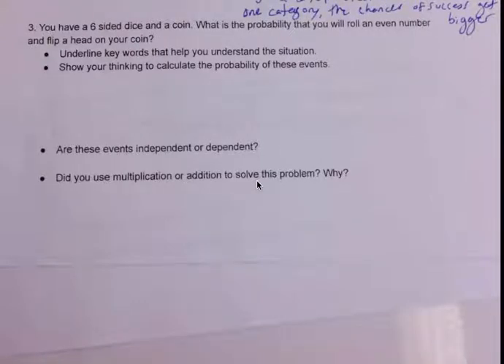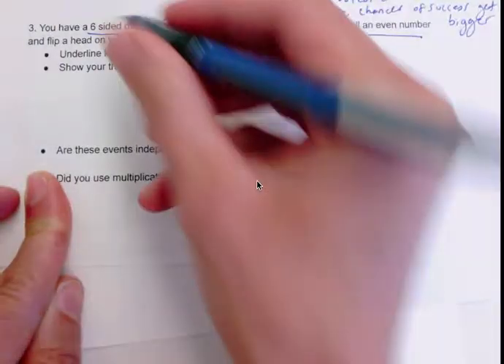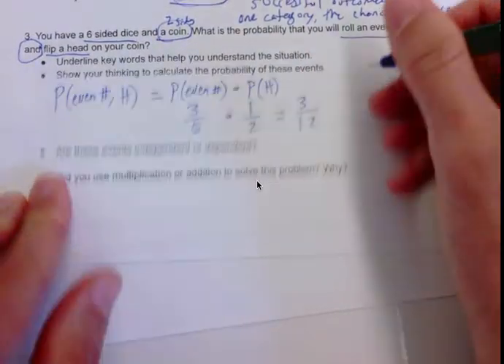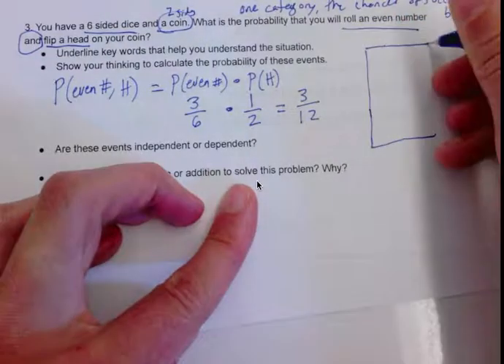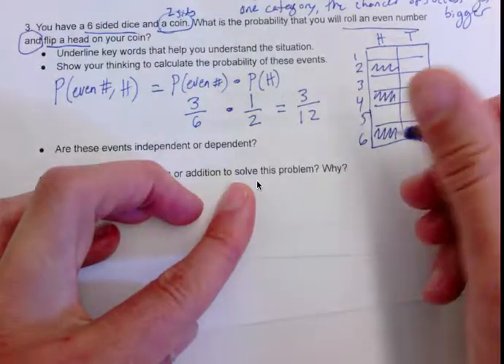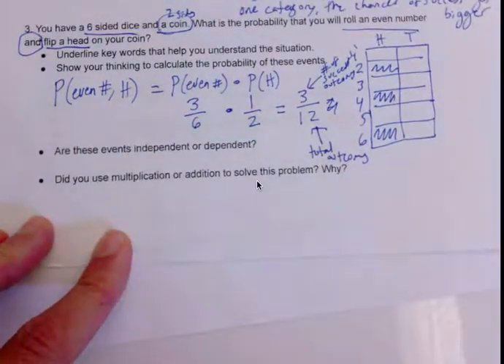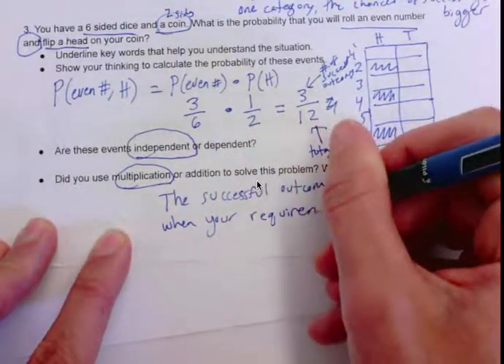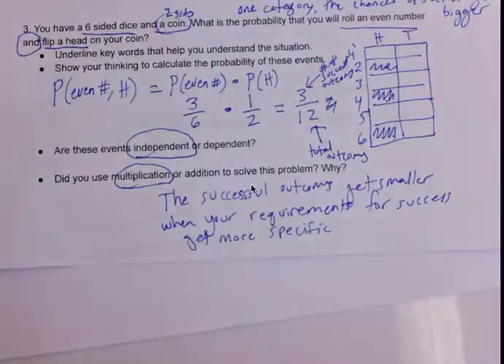Practice with Compound Probability #3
This is a guided discussion of how to solve #3 on Practice with Compound Probability Problems